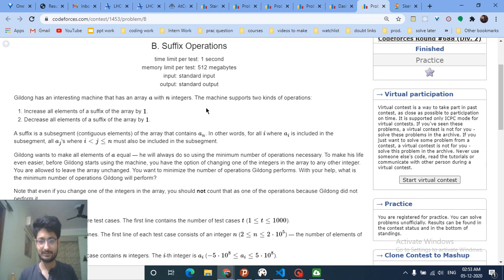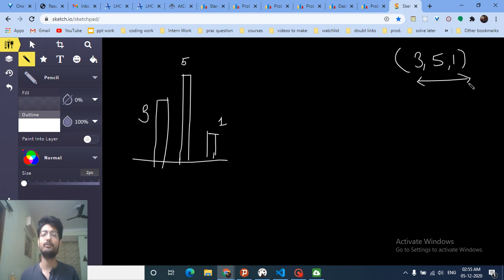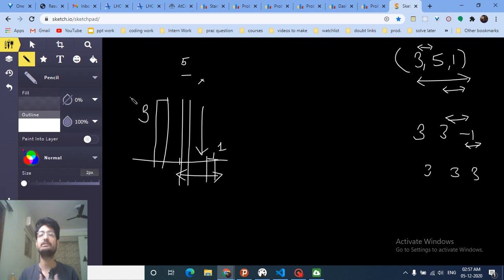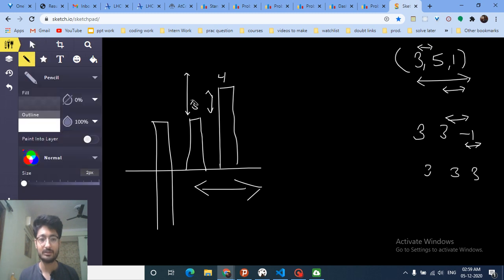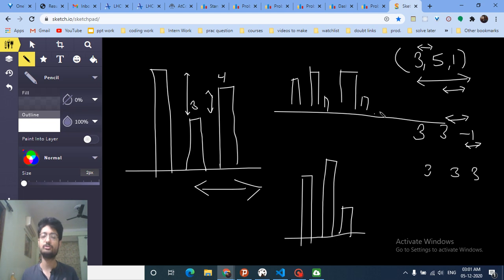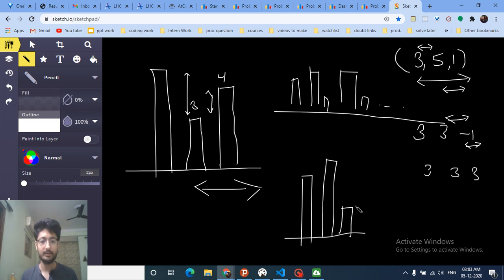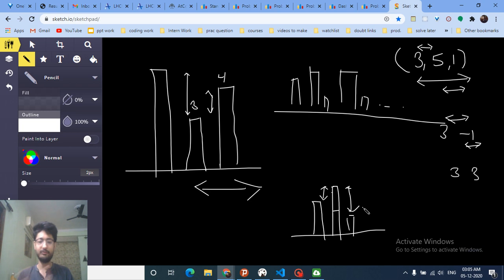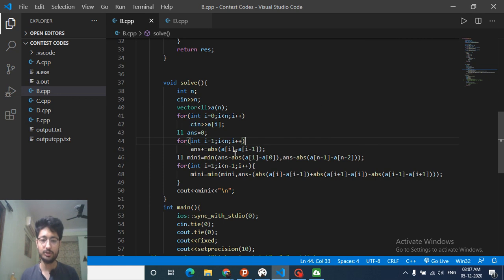B. Suffix Operations | Codeforces Round #688 (Div. 2)